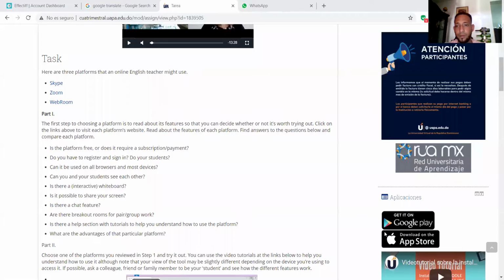Module III. Week 2. Video recording task.